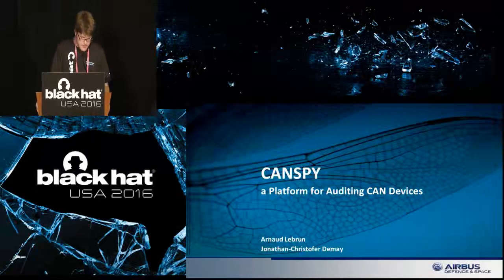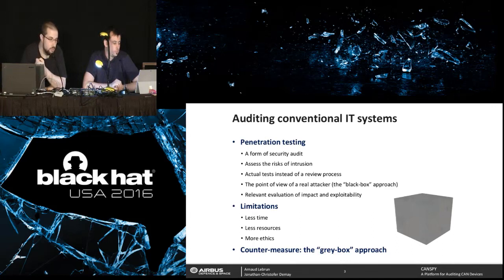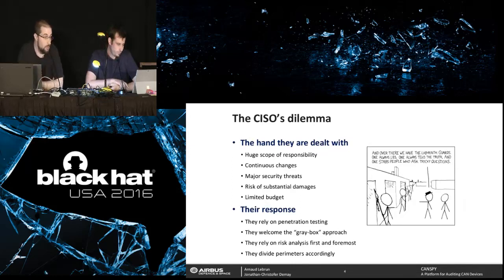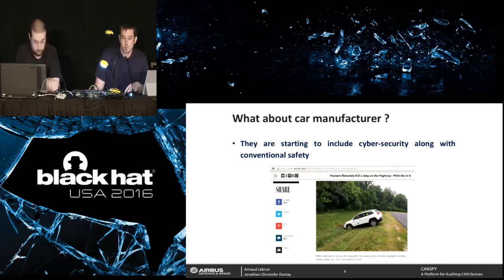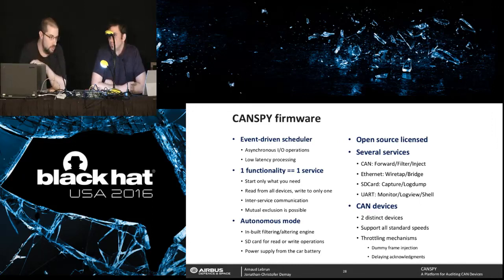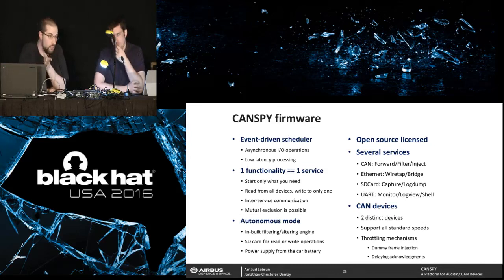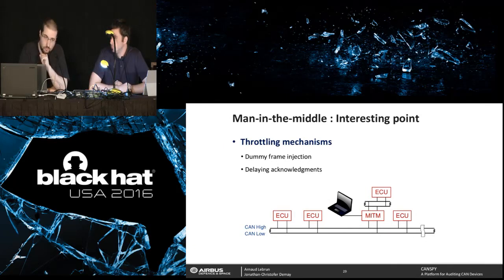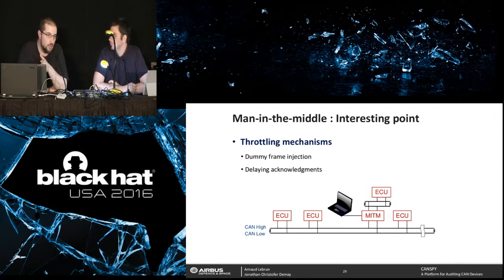Black Hat USA 2016 Canspy A Platform for Auditing Can Devices